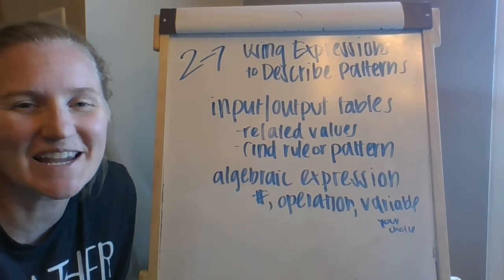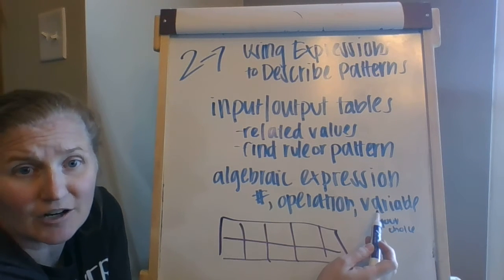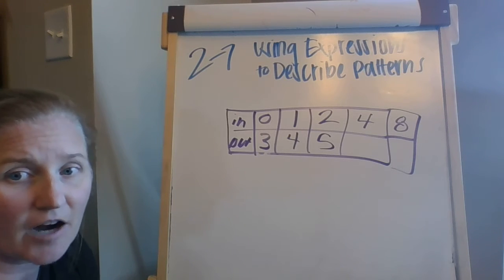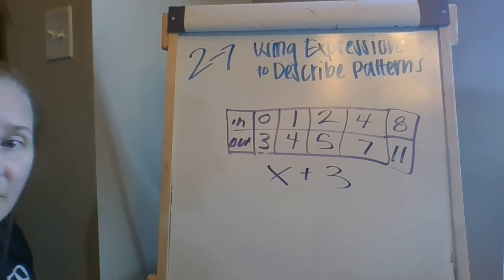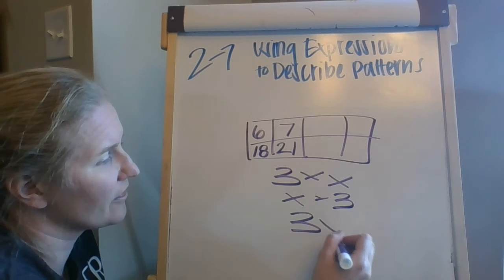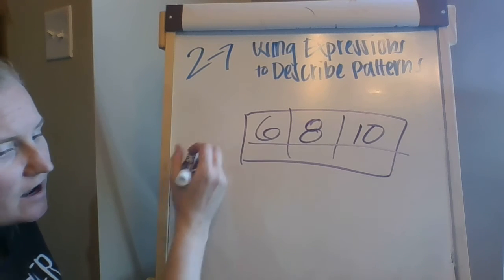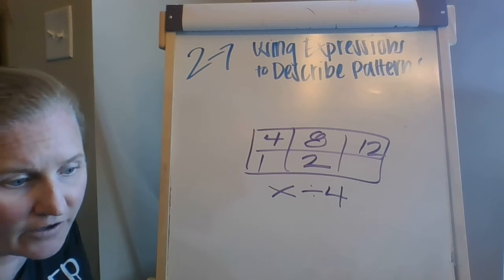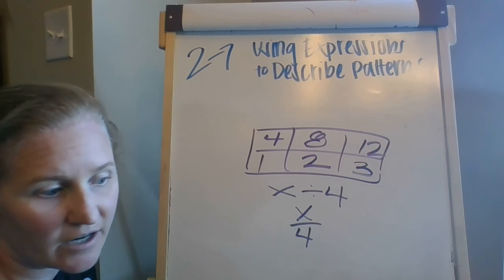2-7 Using Expressions to Describe Patterns